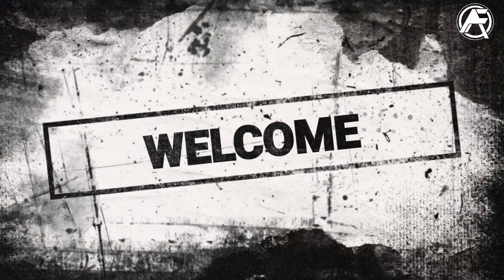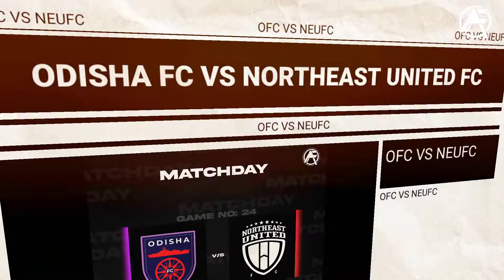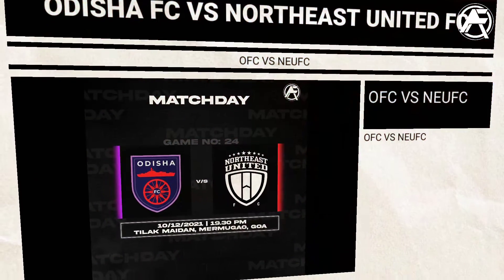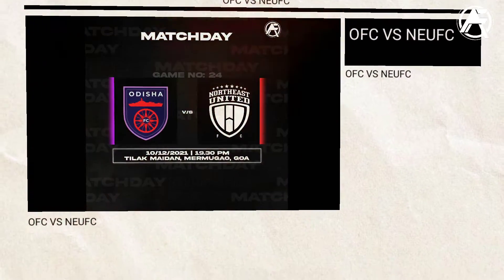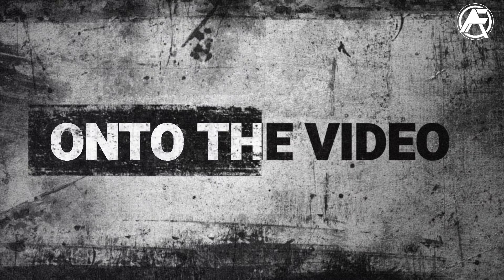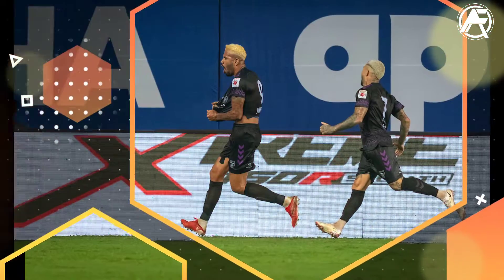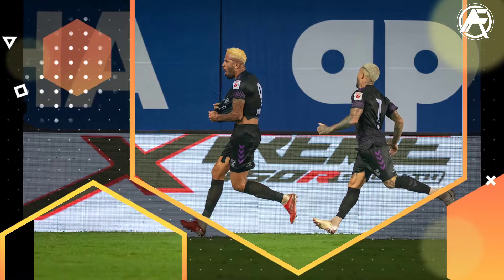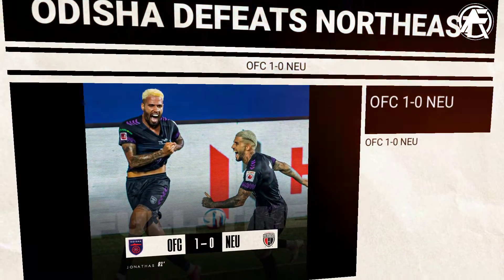OFC VS NEUFC || MATCH HIGHLIGHTS || HERO ISL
Odisha FC came out victorious after a Jonathas header found the net.  Watch how the Juggernauts secured the win!